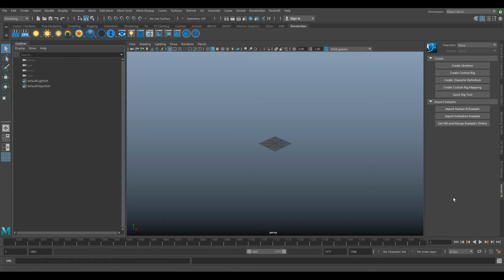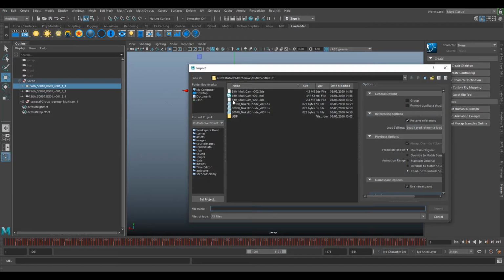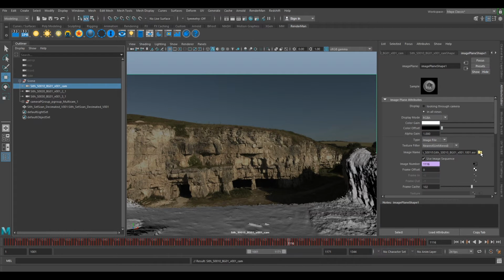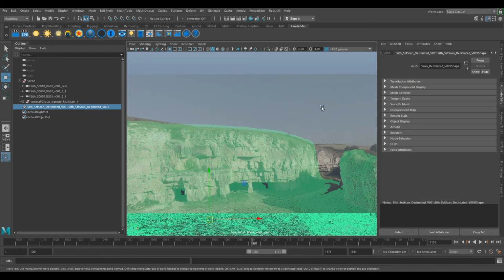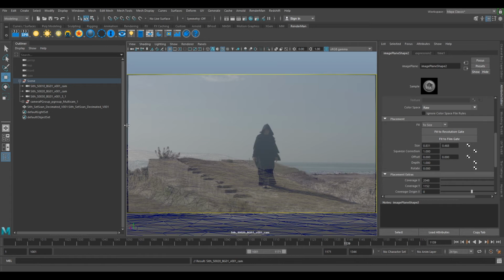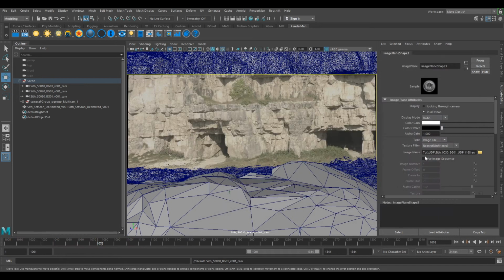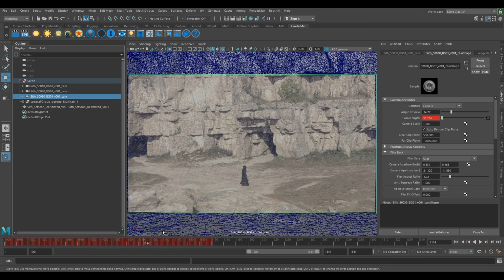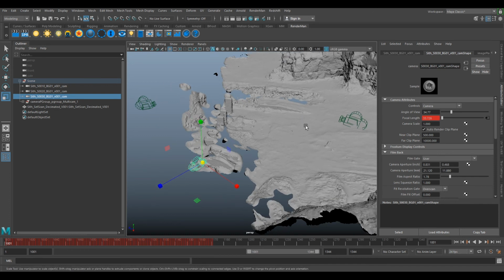3DEqualizer to Maya - Multi Cam Set Up and Lidar Surveying - Part 2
How to Set up Multiple cameras in Maya from 3DEqualizer
or pay what you want :)

The Free lite Data is reduced from the main Sith Package, but still good for practice :)